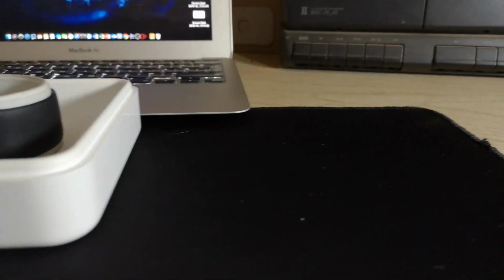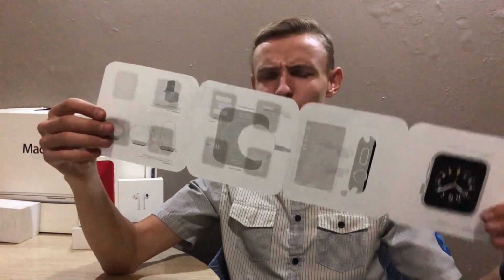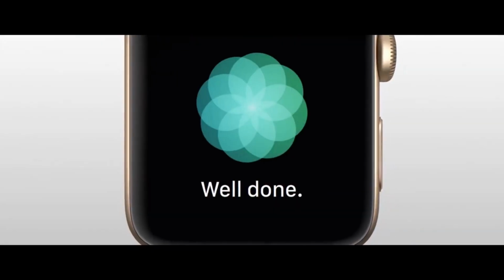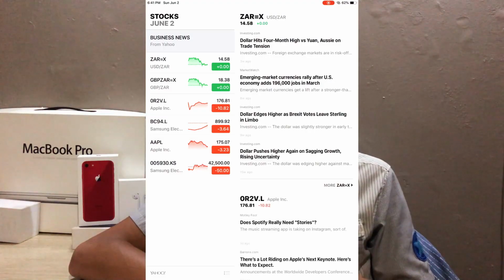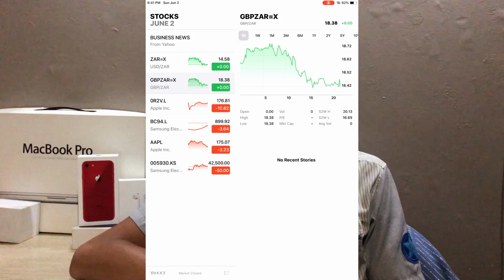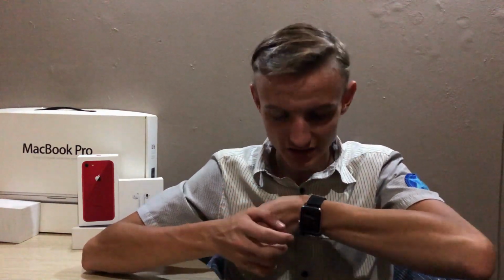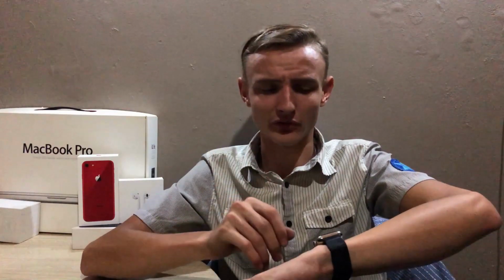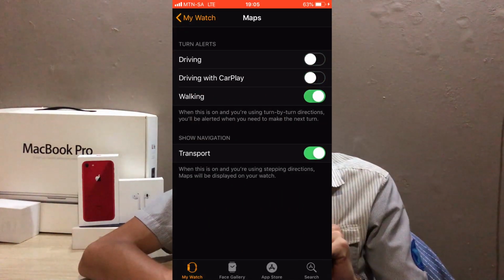Apple Watch Series 2 - Review in 2019